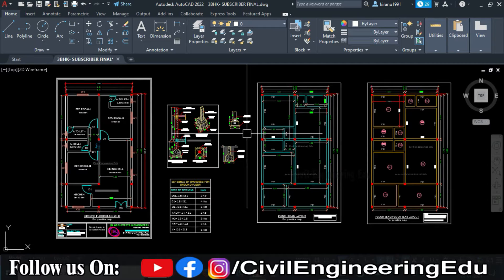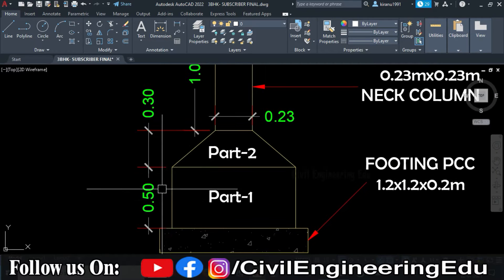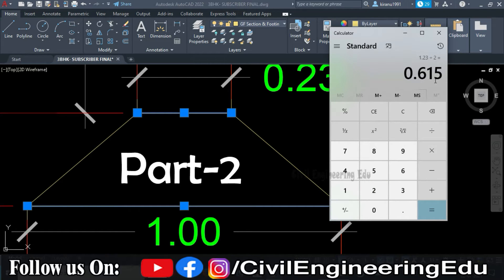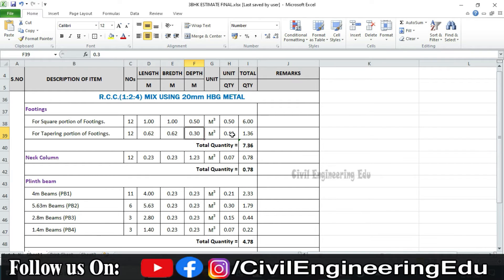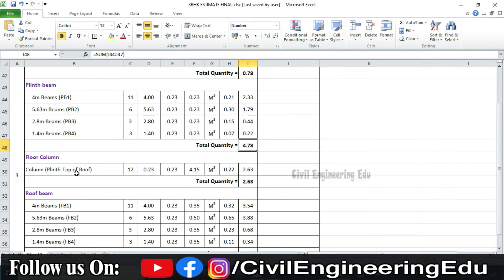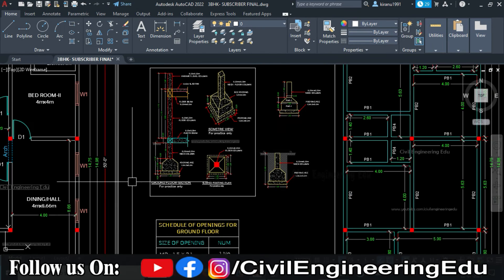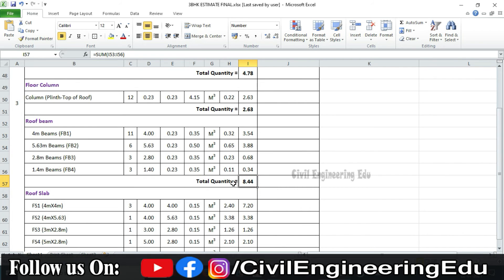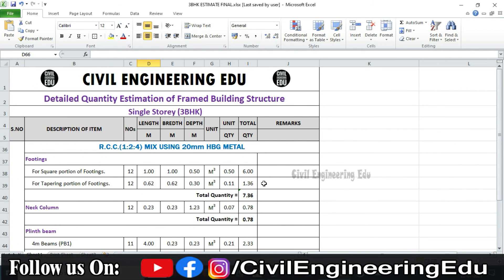Lec-03 | Complete RCC Quantities | 3 BHK House Estimate 2021 | AutoCAD + Excel | 3 BHK House Plan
Learn to calculate complete RCC (Reinforced Cement Concrete) quantities for a 3 BHK house in this detailed tutorial. This video guides you step-by-step on estimating RCC quantities for various structural components using AutoCAD and Excel, based on 2021 estimation practices. Perfect for civil engineering students and professionals!
📌 Also Watch:
📌 Civil Engineering Topics Covered:
- Understanding RCC components (slabs, beams, columns, and footings).
- Extracting dimensions and details from AutoCAD plans.
- Step-by-step RCC quantity calculation.
- Using Excel sheets for accurate estimation.
- Cost estimation for RCC based on 2021 rates.
- Practical tips for minimizing material wastage.
- 3 bhk house estimate
- 3 bhk house plan
- house plan
- 3 bhk house plan low cost
- 30x40 house plan 3 bedroom
- house design
- 3 bhk house plan under 15 lakhs
- 3 bhk house plan under 10 lakhs
- house estimate
- building estimate in excel
- modern house design
- house building estimate
- small house design
- house plan design
- complete house estimation
- 2021 latest house plan
- estimation of house
- 30*40 house plan
- 30x40 house plan
- house plans
- simple house plan